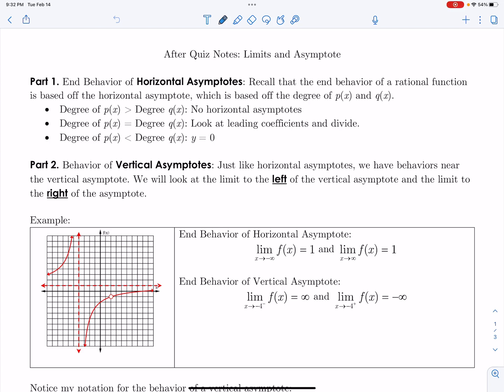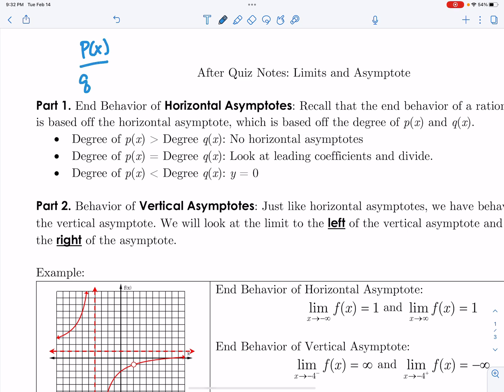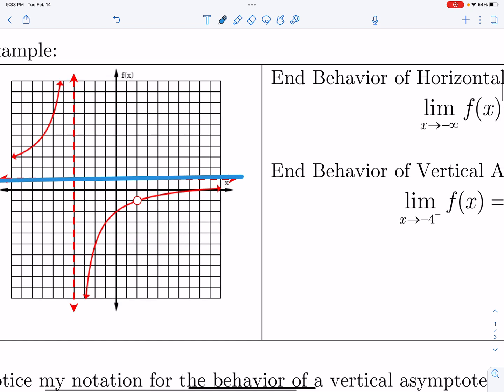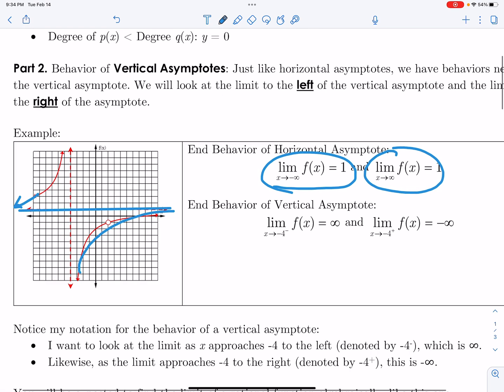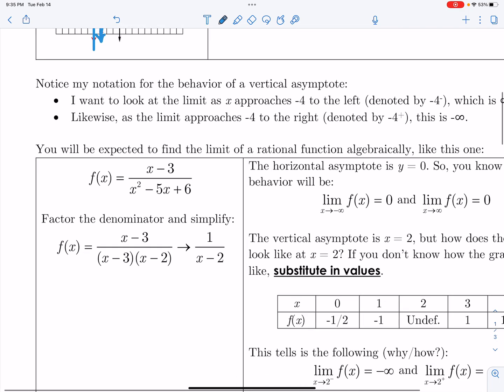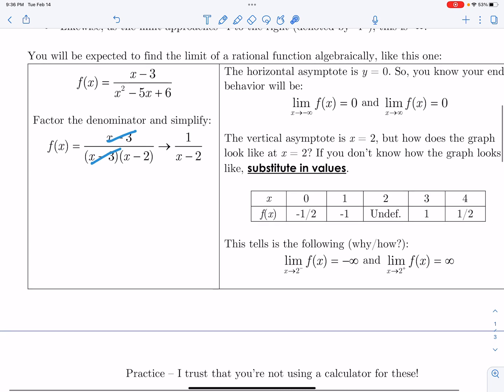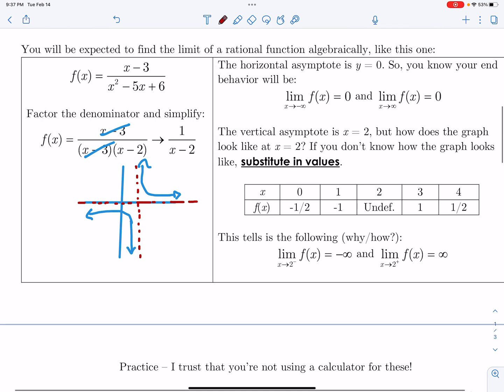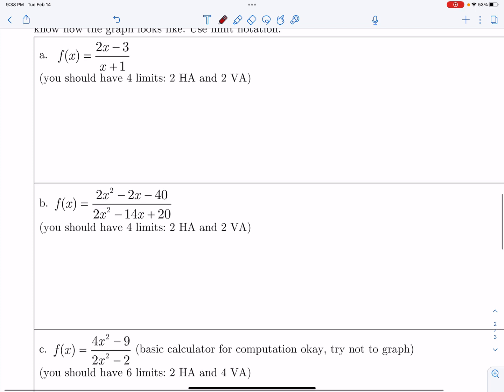End Behavior of Rational Functions Using Limit Notation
NOTE: There is a hole at (3, 1) for the algebraic example at 3:50